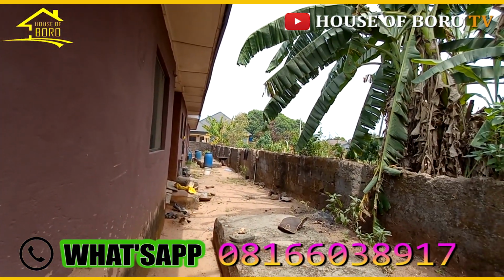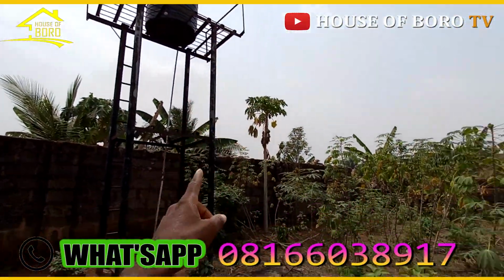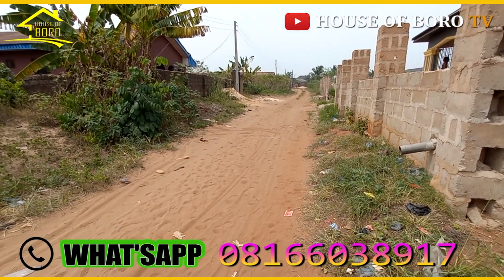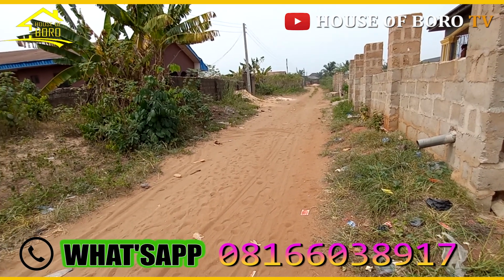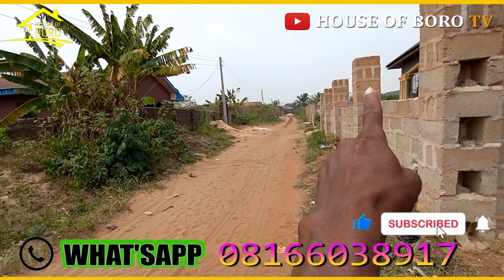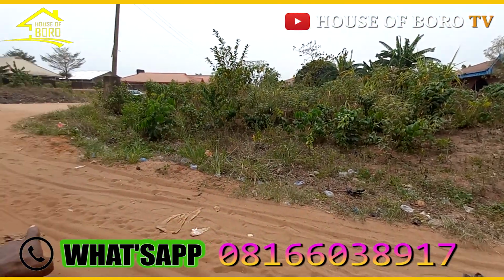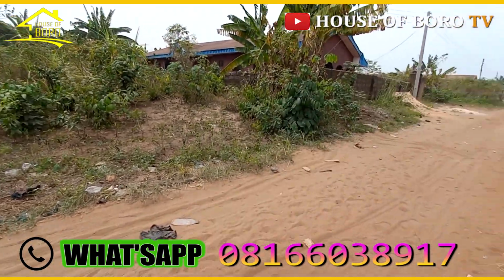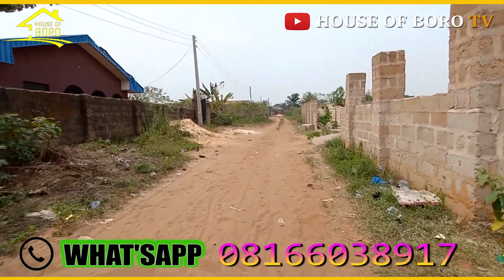HOUSE FOR SALE IN BENIN CITY, EDO STATE - EMMA MARLBORO / HOUSE FOR SALE IN ASABA NIGERIA